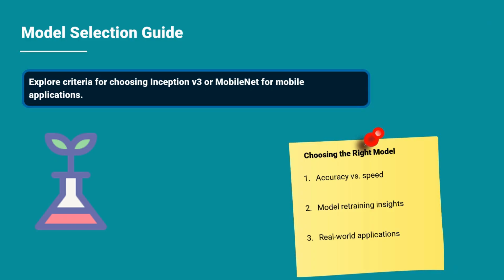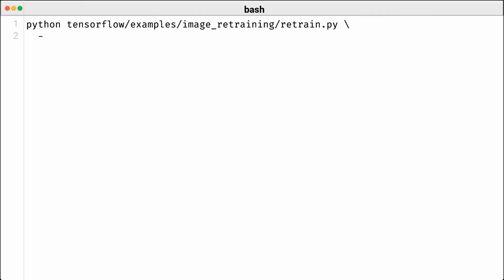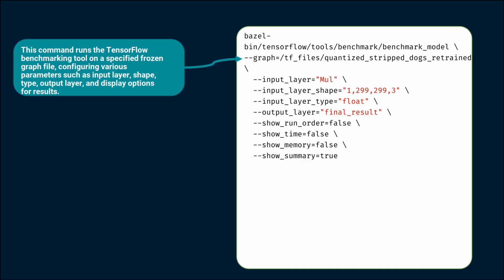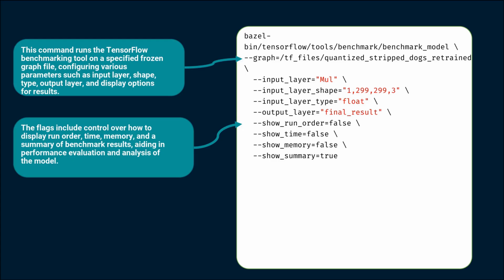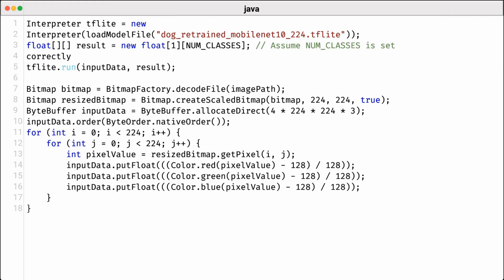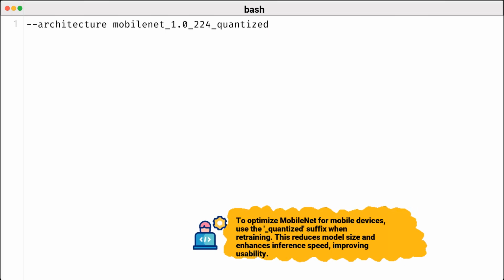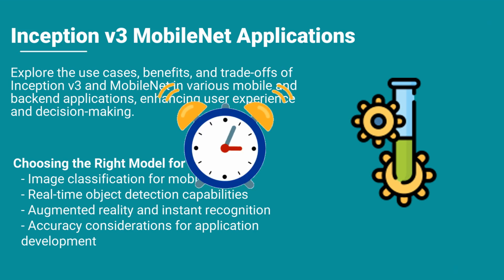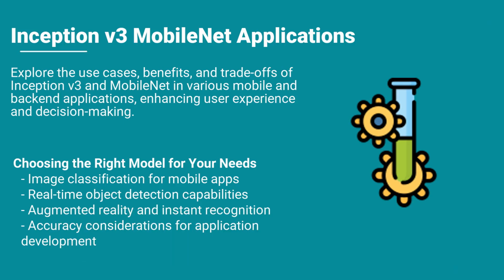Choose the Right Model for Mobile Machine Learning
In this video, we explore the performance of MobileNet compared to Inception V3 for mobile machine learning deployments. Learn how to benchmark, retrain, and optimize your MobileNet models for improved efficiency on mobile devices. We cover key strategies for selecting the appropriate model, evaluating performance, and ensuring a smooth user experience across various hardware specifications. Join us to enhance your understanding of machine learning model deployment on mobile platforms.